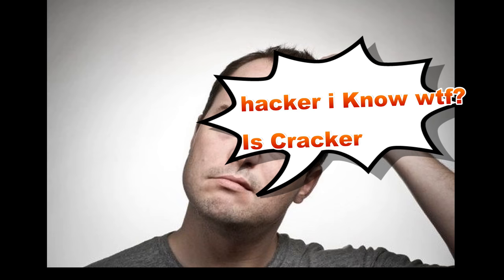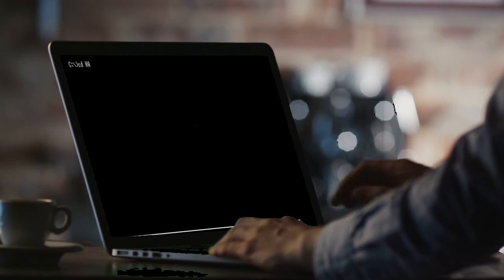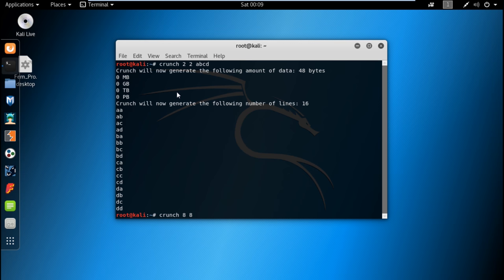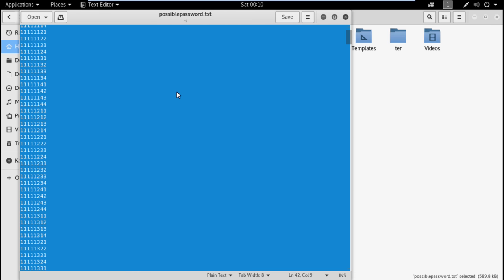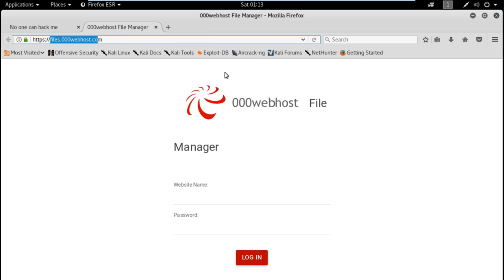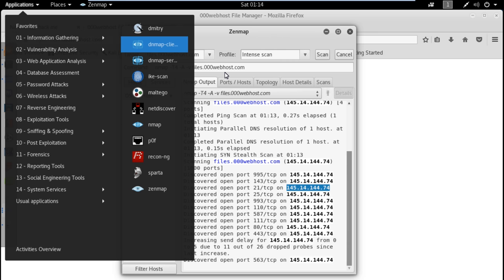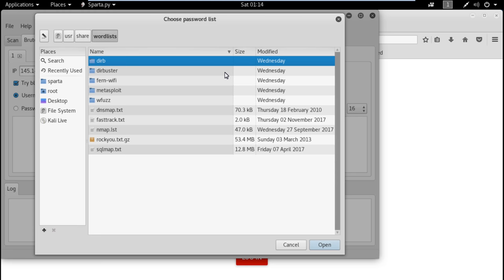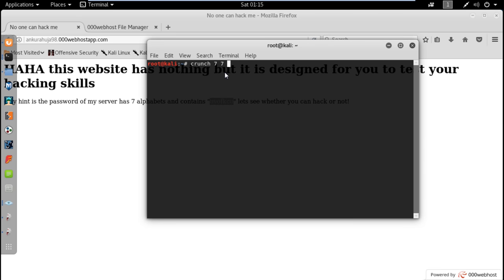Hacking FTP Server using Kali Linux Introduction to Hacking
Regards.
Shivansh Talwar